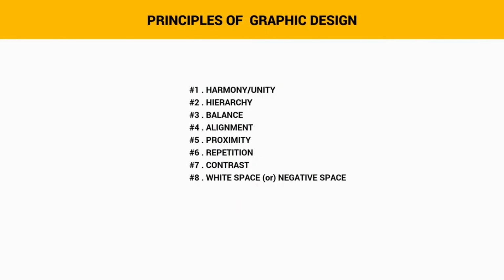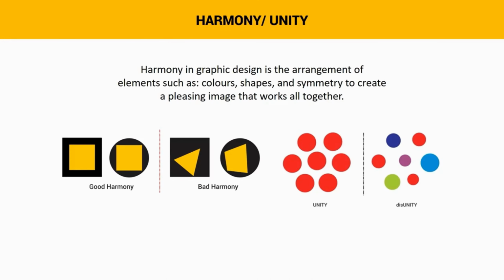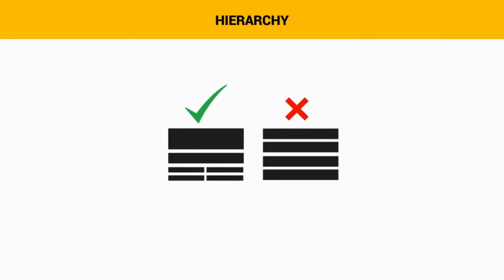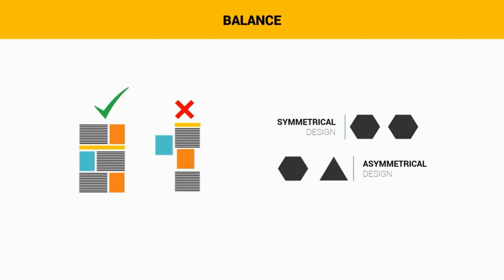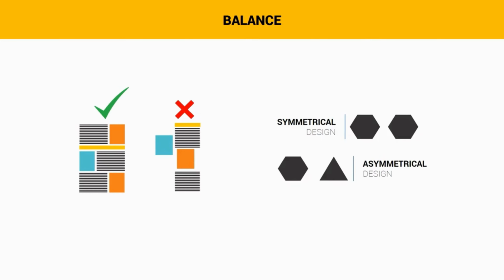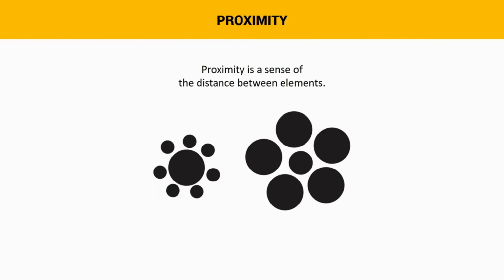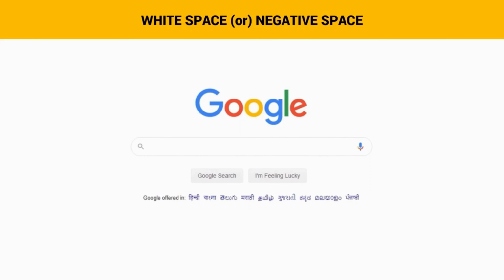Master The Principles of Design Now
Discover the principles of design that will change your perspective in this informative video. Learn how to apply these principles to create visually appealing and impactful designs.

Master 5 Design Principles With This Course! (MUST WATCH)
What are the 7 principles of design? And how do you use them?
The Principles of Design . . . Defined!
Principles of Design That Will BLOW Your Mind!
Design Principles That Will Give You an UNFAIR Advantage in 2024?
Design Secrets That Will BLOW Your Mind!
Learn from a PRO! The Principles of Design Expert Shares Top Secrets
STOP Designing Like an Amateur! Master The Principles of Design Now
What's Holding You Back from Mastering The Principles of Design?

Channels for Graphic Design Inspiration:
envatotuts, IshanSharma7390, SatoriGraphics, FluxAcademy, anikjaindesign, canva, RajeevMehtaIN, GraphicDesignwithElena, GraphicDesignwithKutub, HowtoGraphicDesign, graphic.designer, vectorslategraphicdesigntu8991, GDHT, GarethDavidStudio